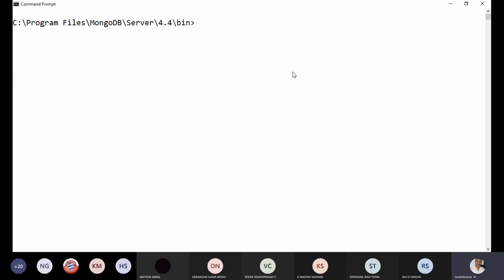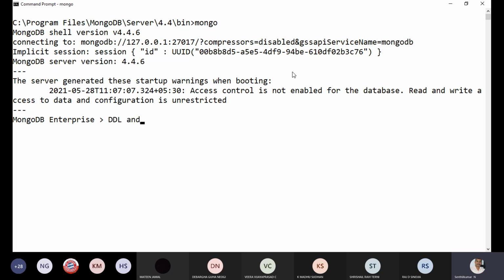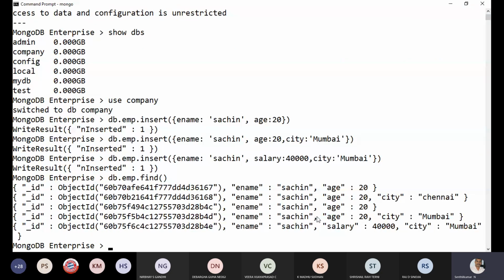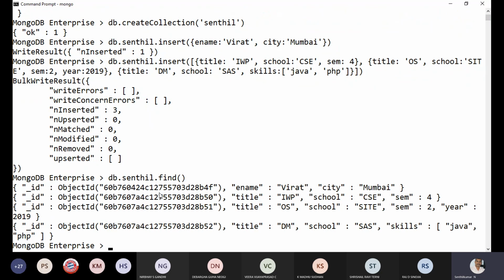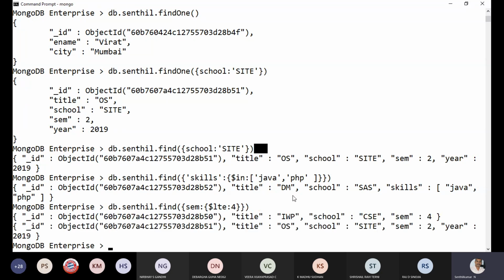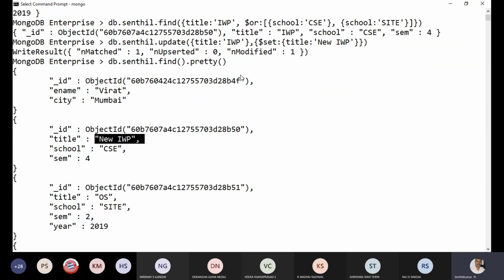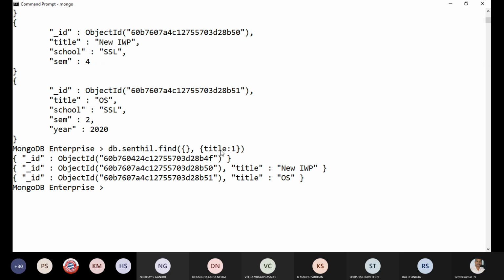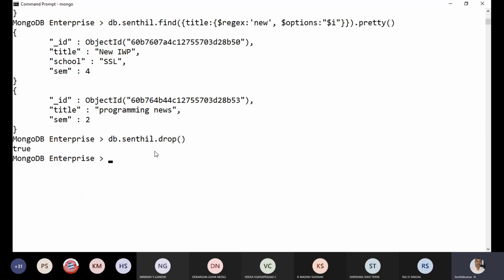Tutorial for MongoDB Collections | Senthil Kumar Narayanasamy | VIT Vellore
Creating MongoDB collections and other commands